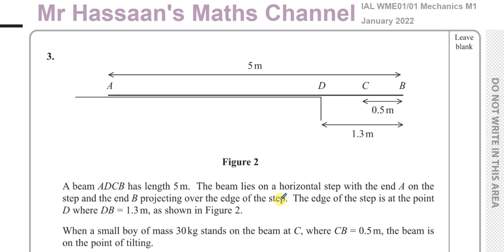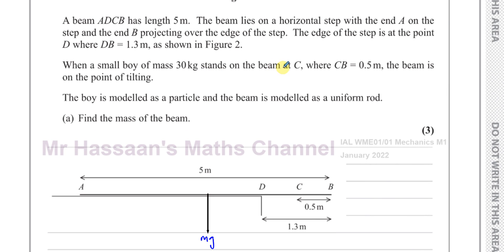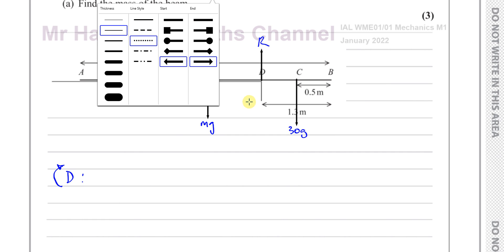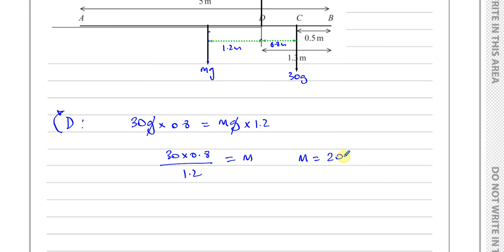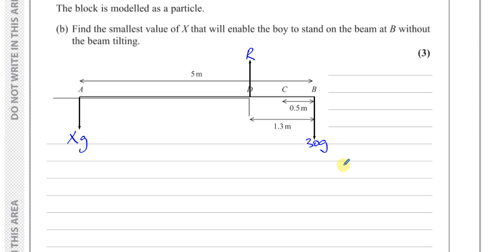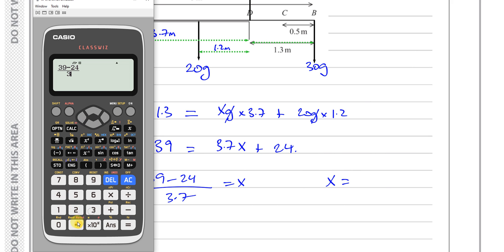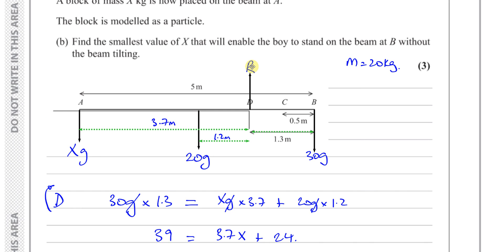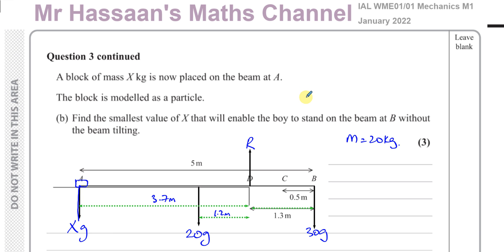WME01/01 IAL (Edexcel) M1 January 2022, Q3 Moments